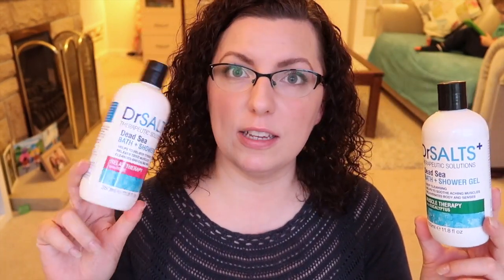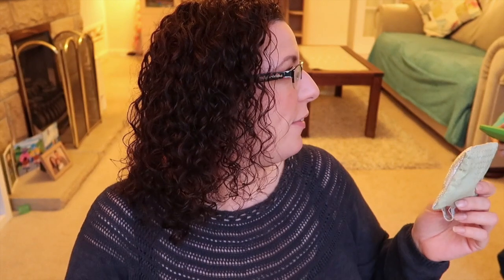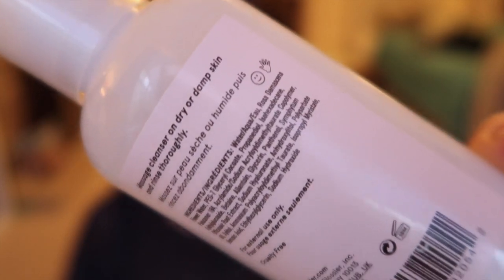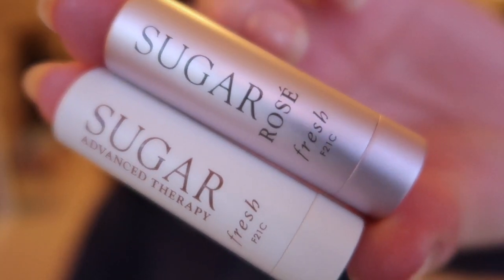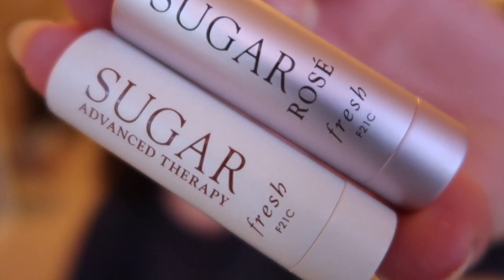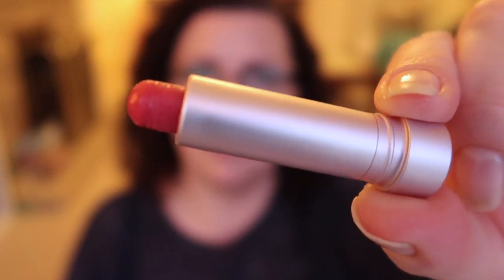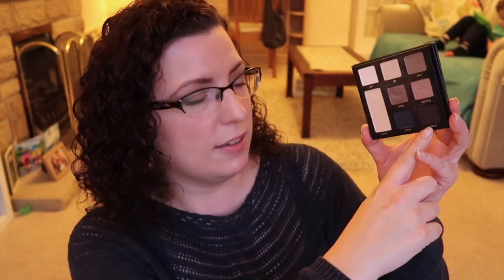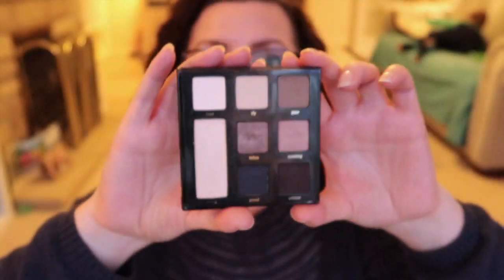Best & Worst of Beauty - October 2017 | Down to earth Beauty | Fun | WavyKate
Can someone please tell me how it's the end of October?! This month seems to have gone by especially fast and as much as I was looking forward to digging out some much-missed knitwear, it's just been too darn warm!!! I have my fingers crossed that once November hits, it will bring much cooler weather with it.

As it's the end of the month, it's time for me to go through my Best and Worst of Beauty with you. I have a few disappointments, but lots of really lovely things too!! so, what things go me all excited this month? and what things would I not bother with again?...

Products Mentioned...

Dr Salts - Dead Sea Bath & Shower gel in Eucalyptus
Senspa - Himalayan Bath Salts Rose, Lavender and Cedarwood
Glossier - Milky Jelly Cleanser
Lush - Solid Shower gel in Snowfairy
Superdrug - Studio 3 Piece Nail File
Fresh - Sugar Lip Treatment in Rose and Advanced Therapy
Tarte - Sex Kitten Palette

Links Worth Checking out...

Say Hello...

Kate
x